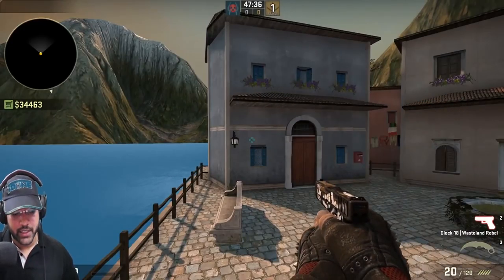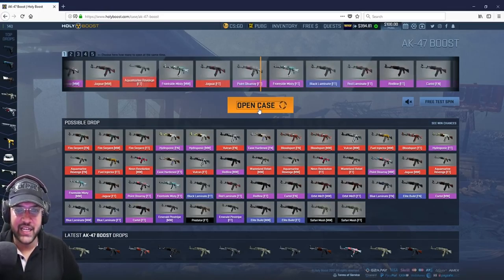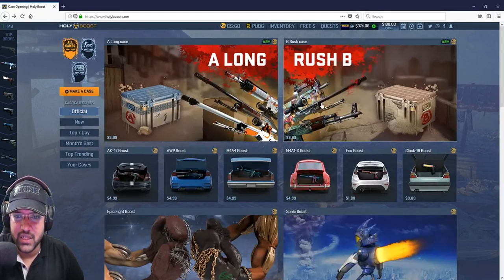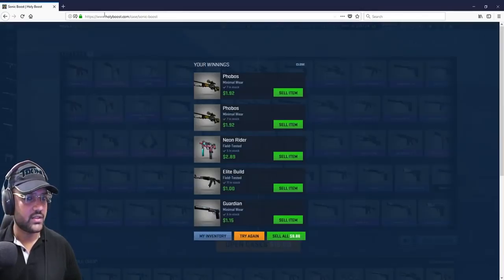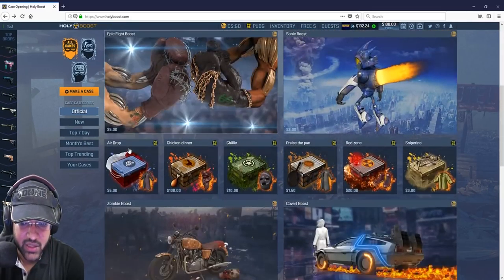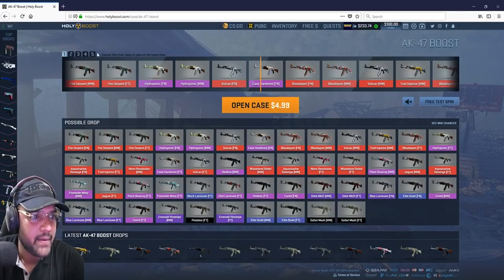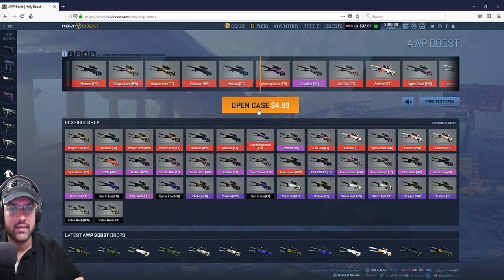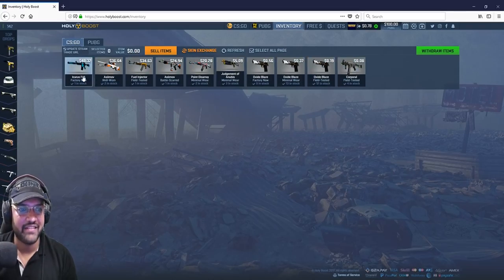CASE OPENING SITE HOLYBOOST.COM FREE $$ link ↓ Giveaway in the description ↓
I thought i was lucky AF then sheet happened :P

◘ Comment your Trade URL.

I will be declaring the winner on March 10th 2018 when i go LIVE.

-TbOne gaming